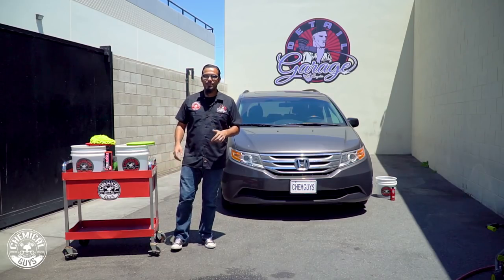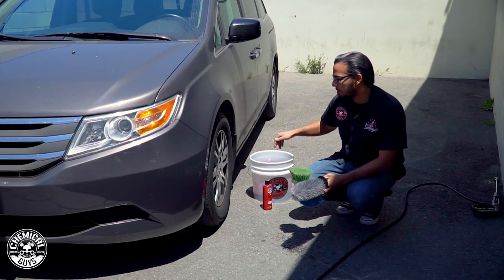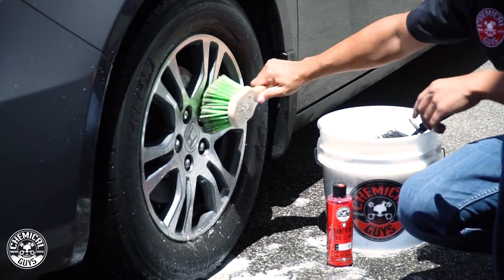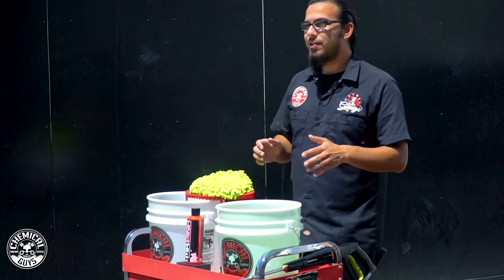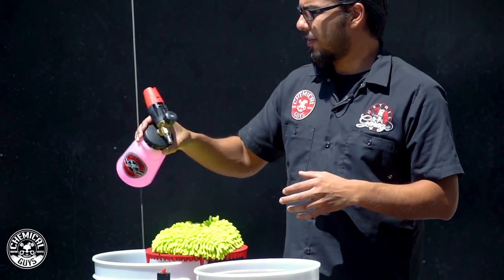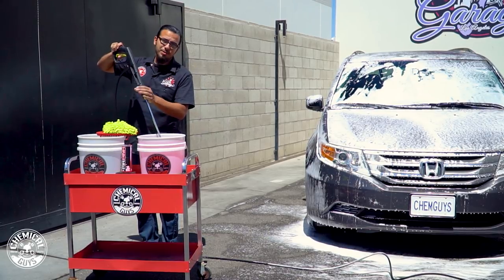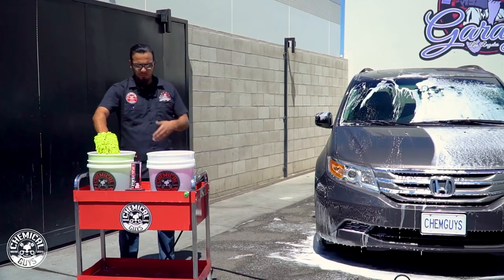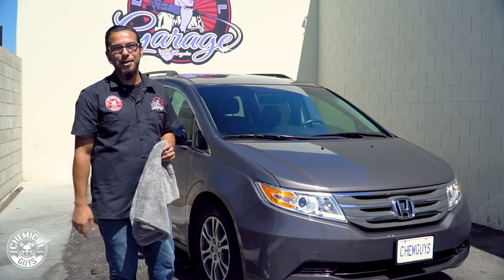Minivan Detailing Mini-Series: Exterior - Chemical Guys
Whether its a minivan, SUV or station wagon, mom-mobiles get dirty...very dirty. Commuting to school, work, grocery store, sporting events and road trips really take a toll on the appearance of these vehicles. In today's video, we go over the proper washing and drying techniques to prevent paint damage, save time and achieve the best results.

What better way to cut through daily grime, prevent swirls and have fun while you're detailing? Using a foam cannon of course, the TORQ Big Mouth produces a TON of suds the reduce the chances of harming the paint with abrasive particles of dirt. Mr. Pink creates a thick volume of suds that enhance shine and smells great.

After working in linear motions and gently wiping away the dirt that was clinging to the surface, we finish with the drying process. Many choose the Woolly Mammoth to trap water droplets and wick them off of the paint to prevent water spots. Its large design means it can pick up more water than other towels which saves time and the need for multiple towels or passes.

➜ TORQ Big Mouth Foam Cannon

➜ Mr. Pink Shampoo